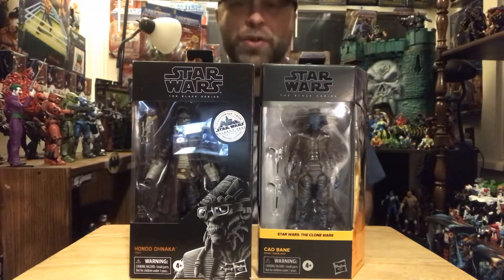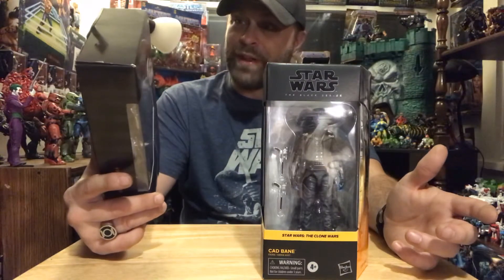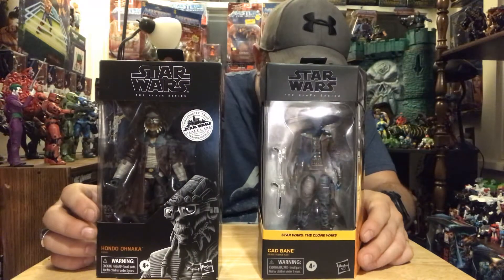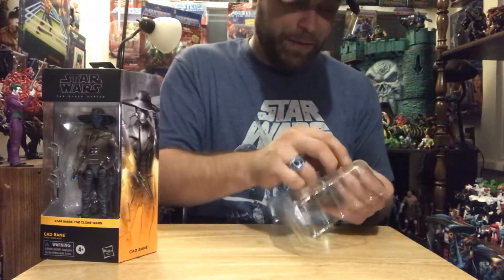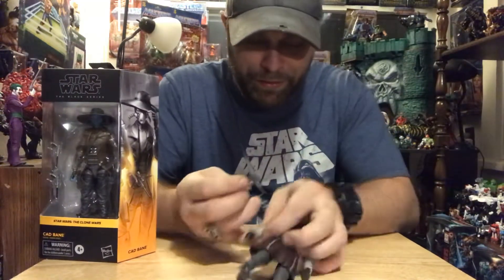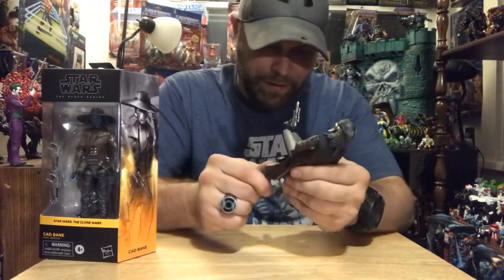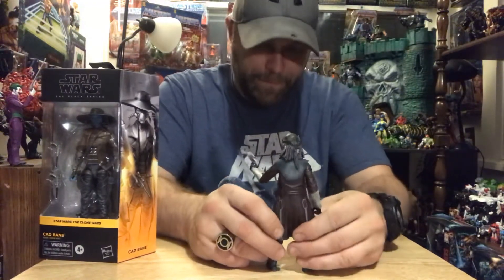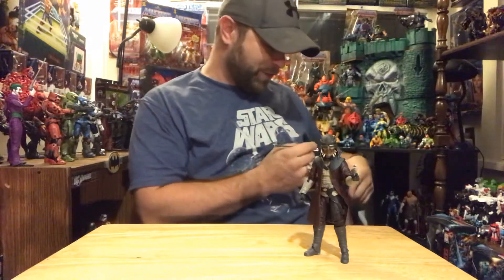⚠️NFK MasterMarvel80 reviews Star Wars BS Hondo Ohnaka and Cad Bane.